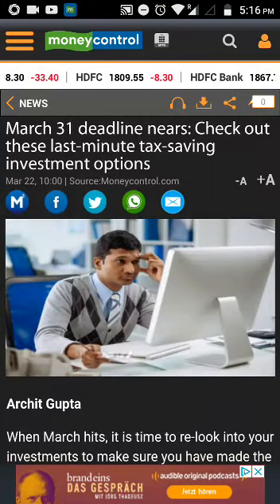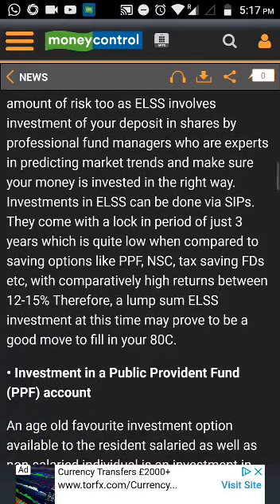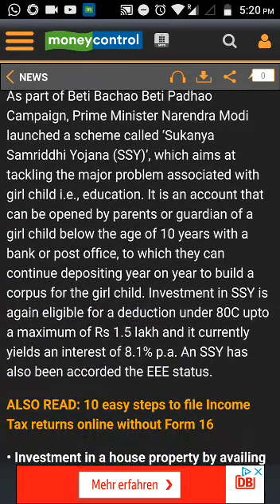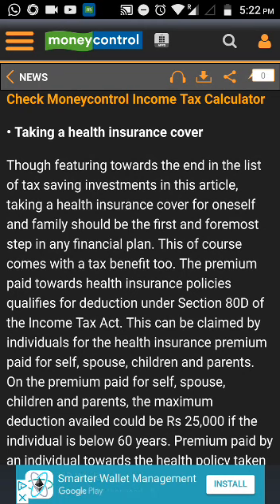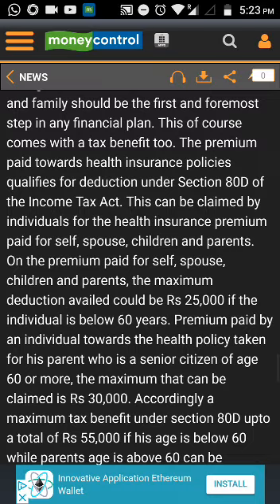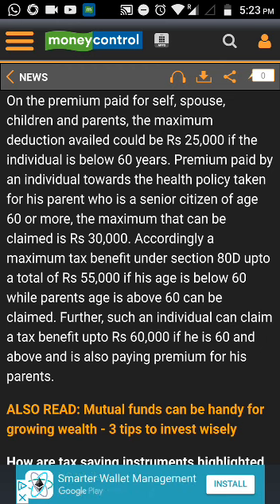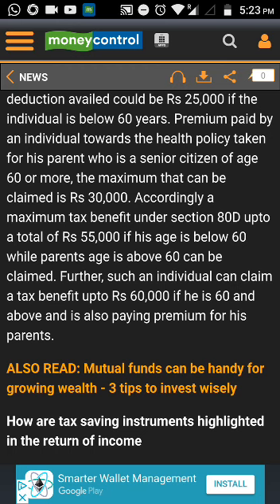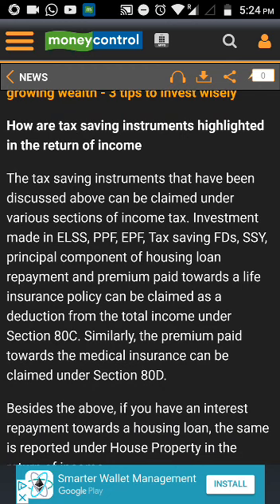Check out these tax savings investment options!